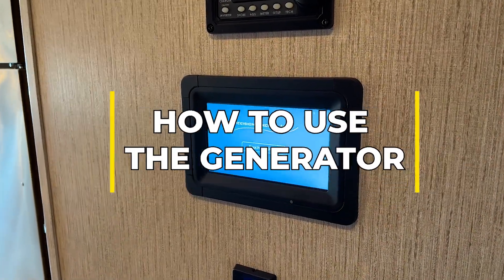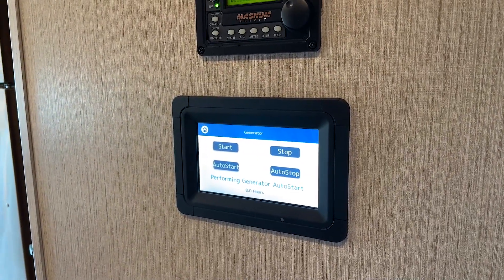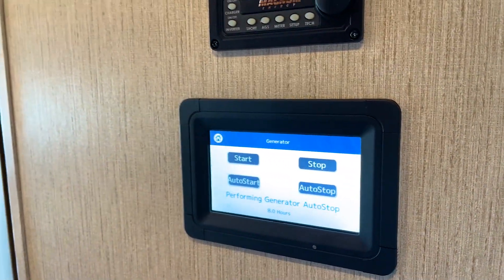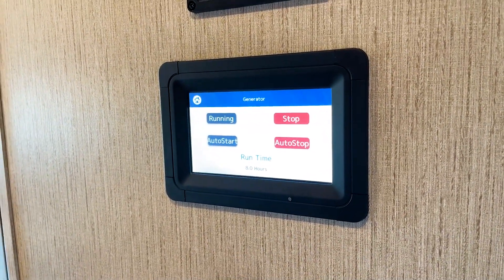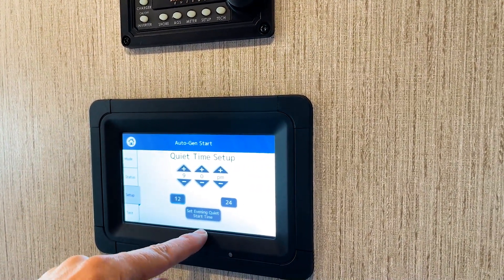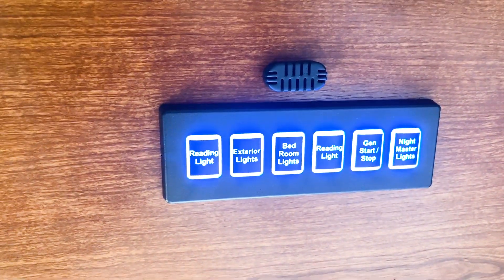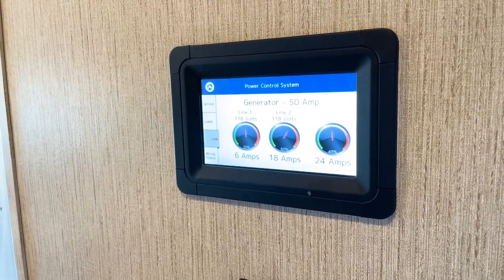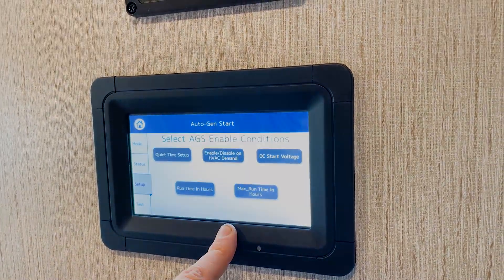How To Turn On The Generator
How to turn on the 6,000 Onan diesel generators from the Forest River Legacy A-Class RV